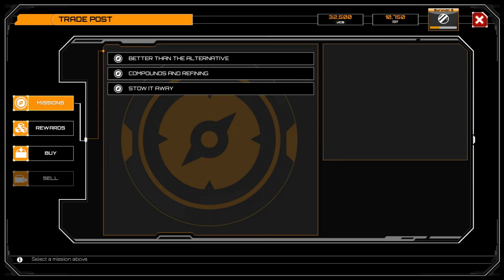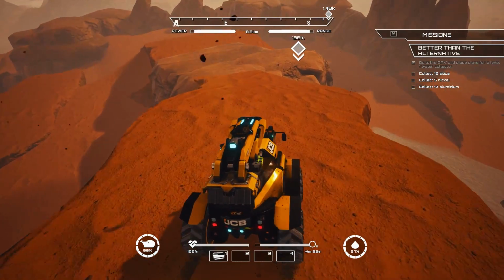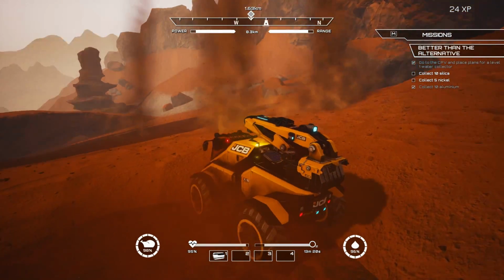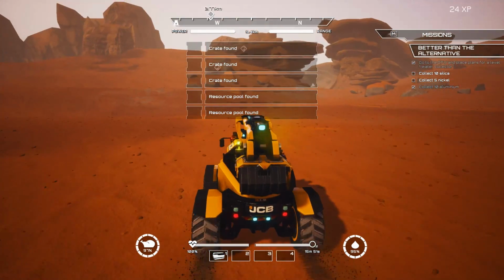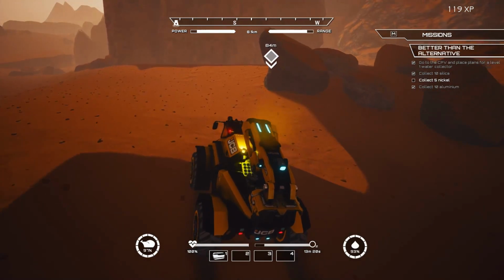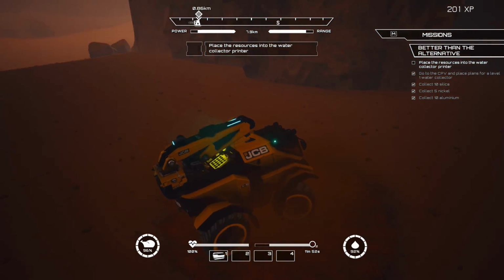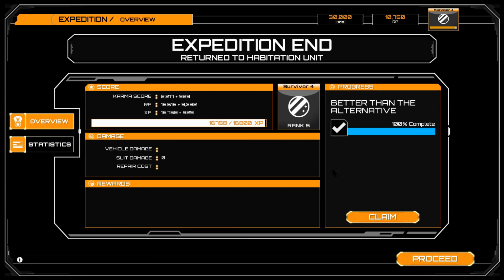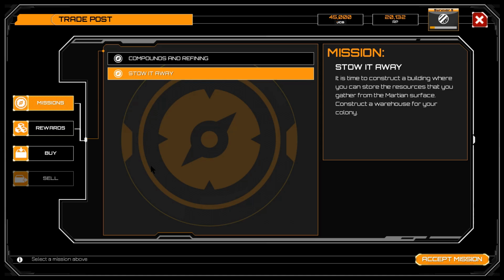JCB Pioneer: Mars - Episode 3 Gotta Have Water! - Extreme Hardcore!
Hopping in and taking a look at the newest space survival, exploration, and base building game JCB Pioneer Mars!

JCB Pioneer is available as early access on Steam!

A special thank you goes out to Kerry, Brandy, Averon, Zoltan, Brandon, John, Hugh, Vince, Paul V, Zoltek, Cookie, Stradivarix, and Devin for being Patron supporters of my channel!